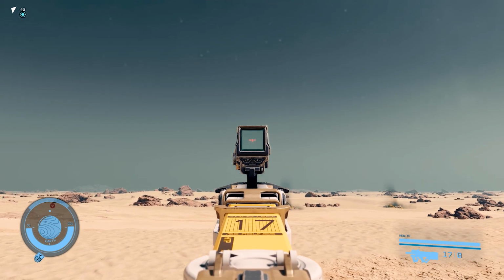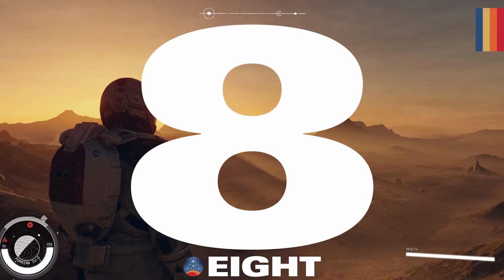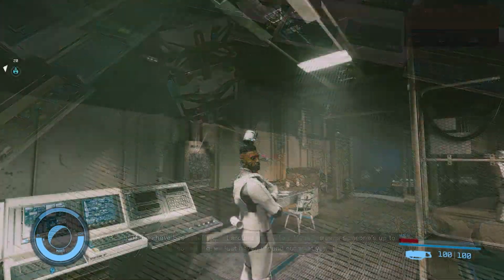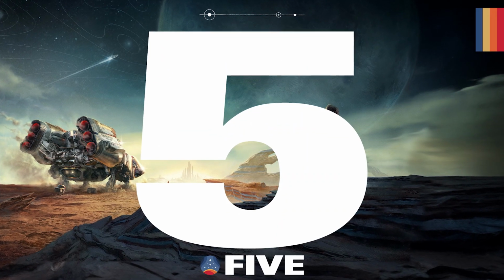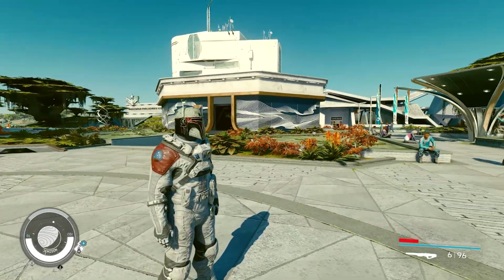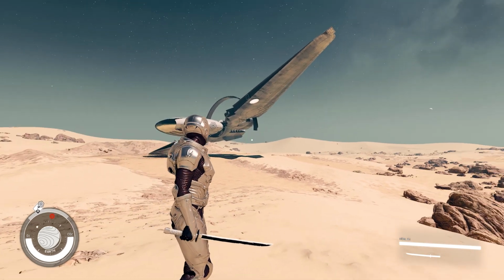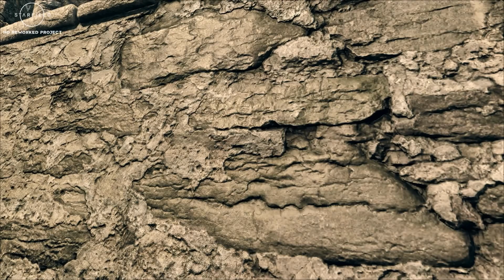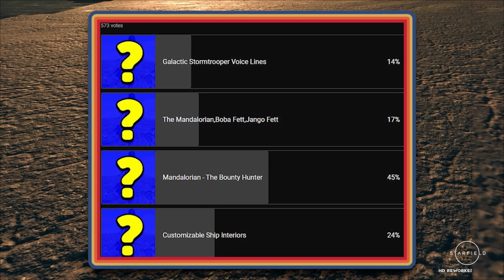Starfield Mods YOU Need! Top 10 Mods of the Week #4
🎮 Use code AZZATRU in the Epic Games Store (Paid Link)